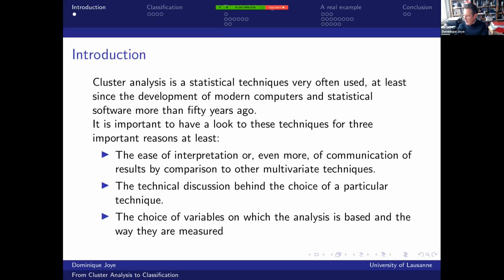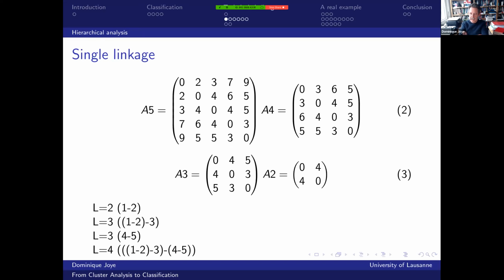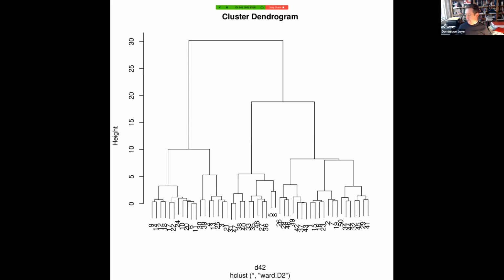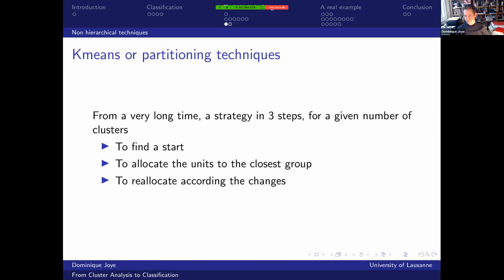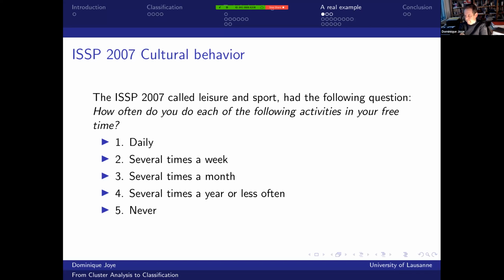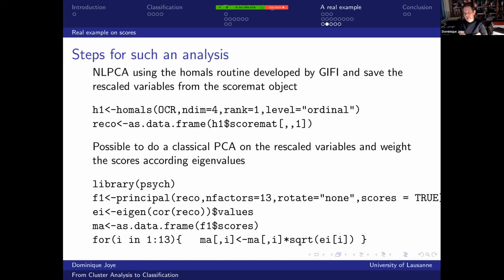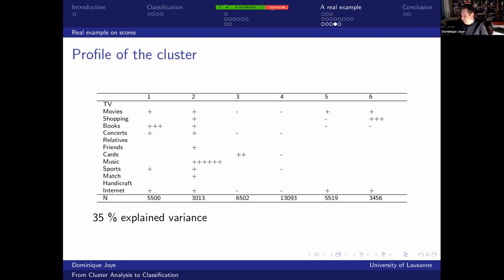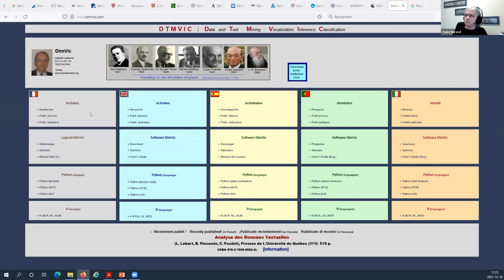From Cluster Analysis to Classification with Prof. Dominique Joye (University of Lausanne)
This webinar continues the series of public webinars by the World Association for Public Opinion Research (WAPOR). The webinar was held on Friday, December 10 at 10:00 am EST.  Claire Durand, former President of WAPOR, moderated the discussion.

Cluster analysis is a tool used in survey analysis since many decades. However, its combination with other techniques like dimensional analysis (PCA or MCA) is particularly useful for the interpretation of analysis. An example based on ISSP data will be developed, with the support of the R software.